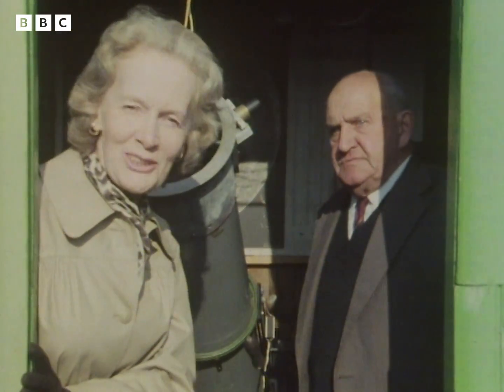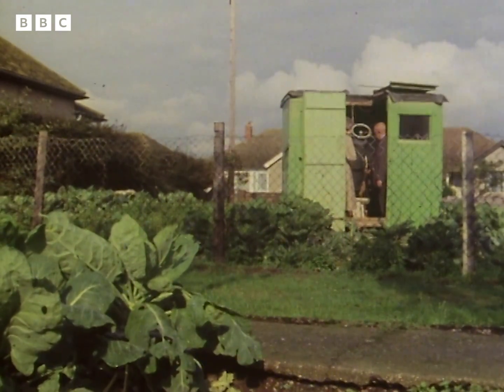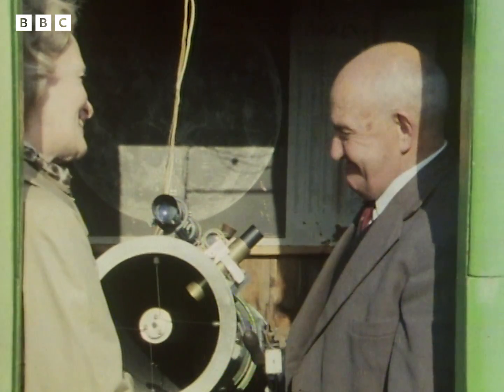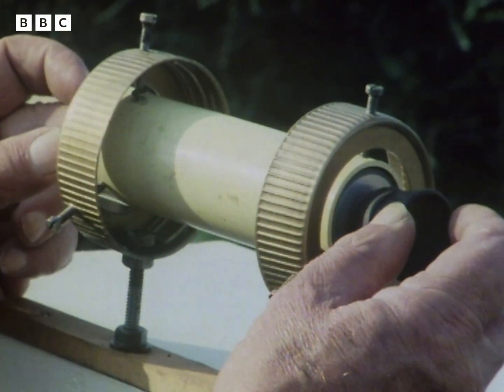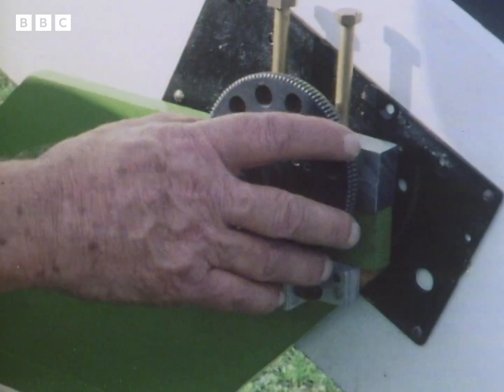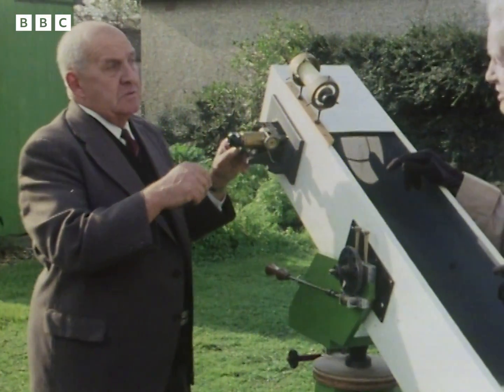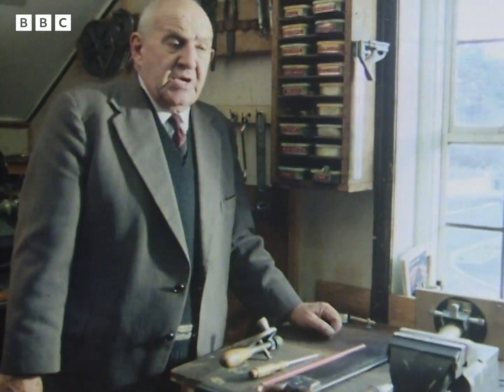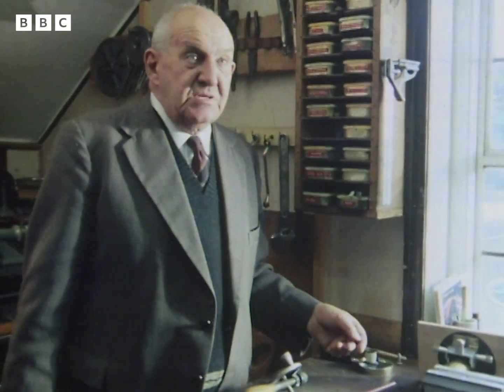1980: Reg's REVOLVING OBSERVATORY | The 60 70 80 Show | Retro Tech | BBC Archive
Further education programme The 60 70 80 Show focused its gaze on Reg Spry, a photographer who had taken up amateur astronomy in retirement with such passion that he built a revolving observatory in his garden out of an old shed. His amazing self-made telescopes were created from random junk including car parts, old binoculars and pieces of toilet plumbing. Presenter Irene Thomas was given a tour of Reg's garden observatory and his workshop at his home in Selsey.

Clip taken from The 60 70 80 Show, originally broadcast on BBC One, Sunday 1 June, 1980.